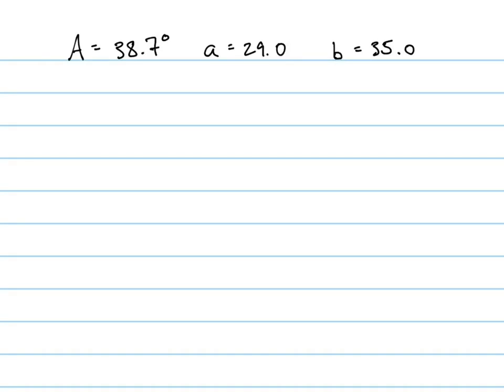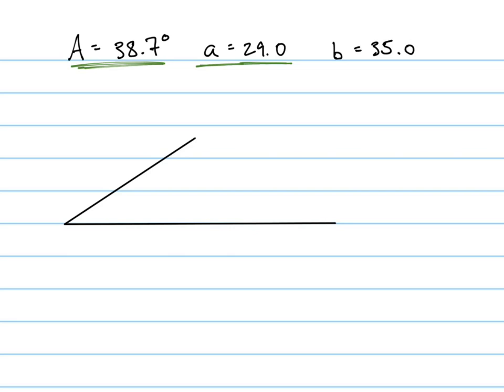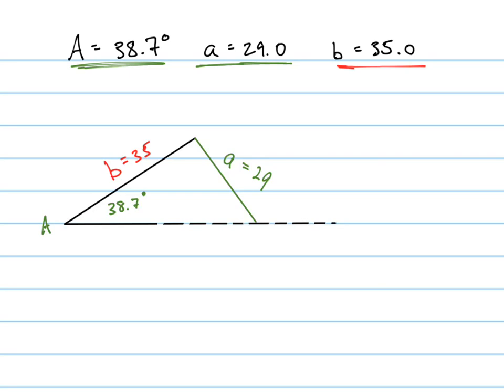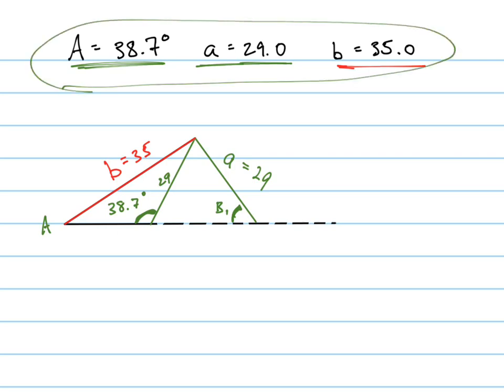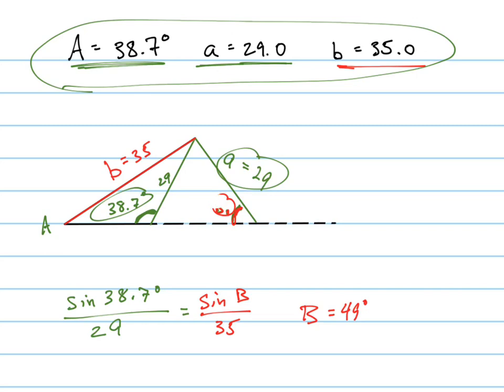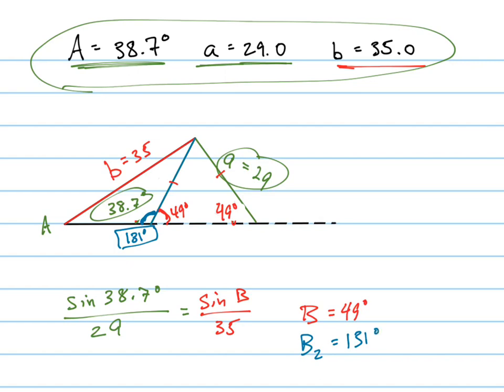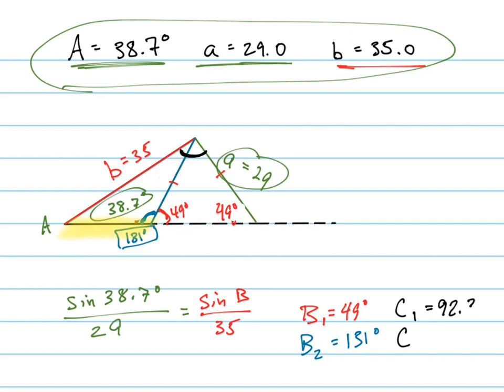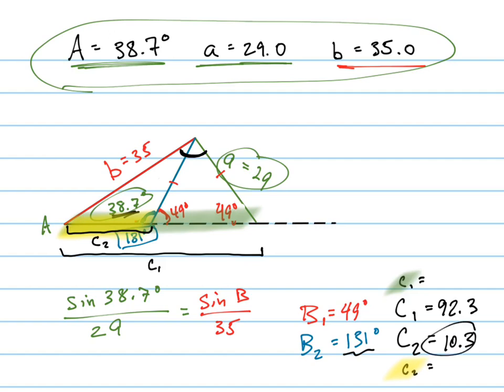Ambiguous case: solve triangle given A=38.7 degrees, a=29, b=35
Solving a triangle given Angle, Side, Side (ambiguous case).